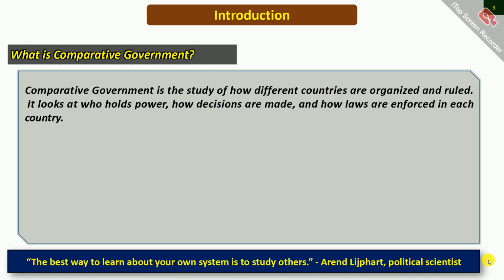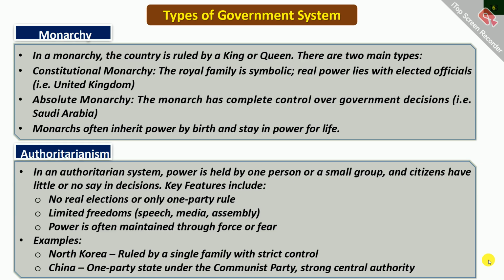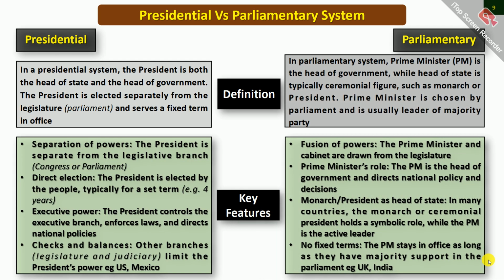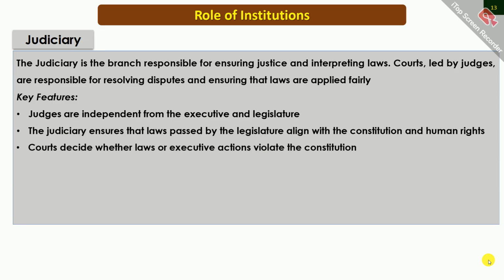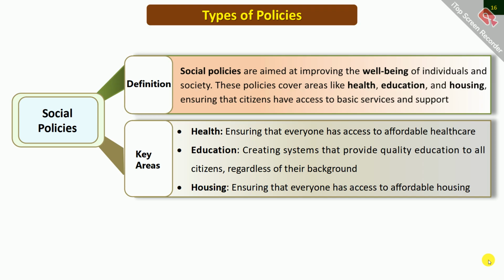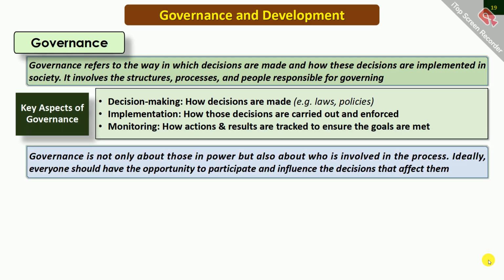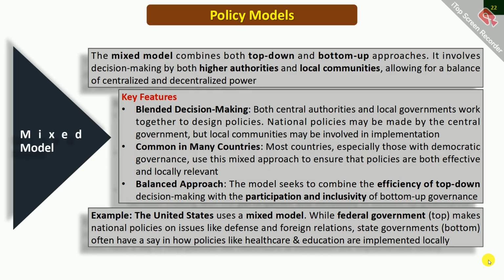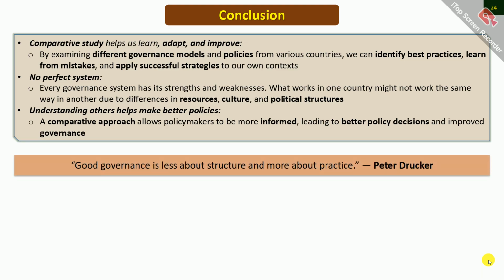529 Comparative Government and Policy Key Concepts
Courtesy: Mavra Rizwan and Sobia Urooj